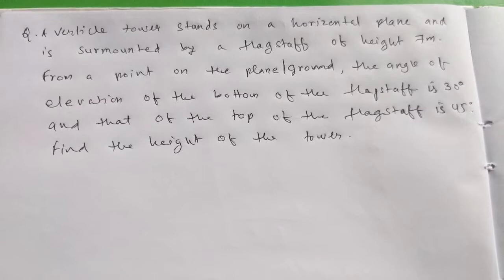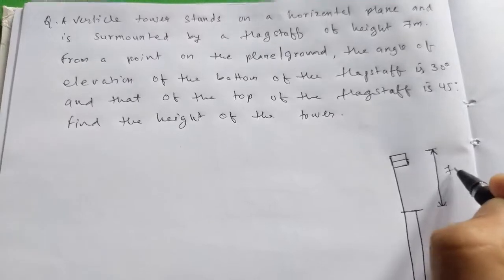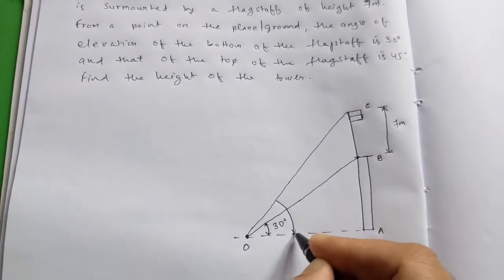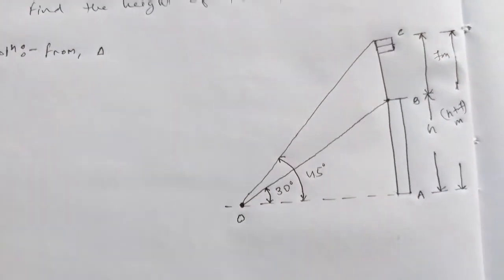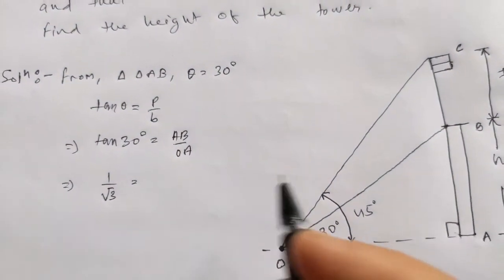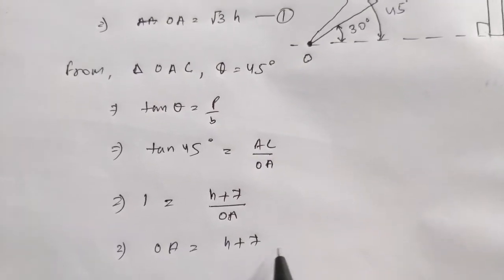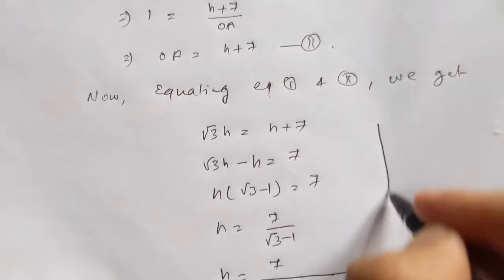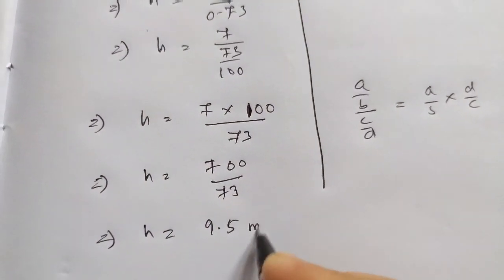Trigonometry Height and Distance Prob. No 2.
This video is for educational pupose so that anyone can take help of this to ease their understanding.